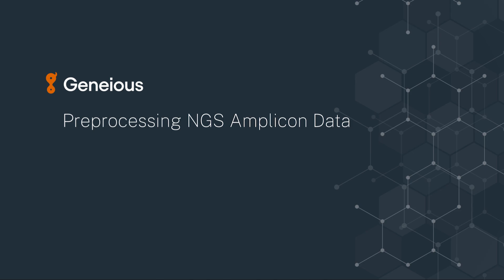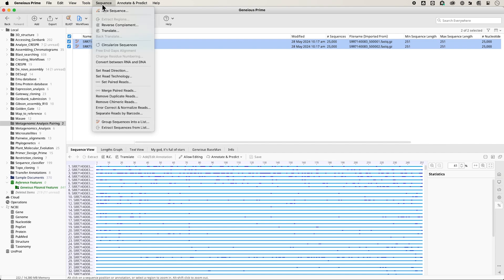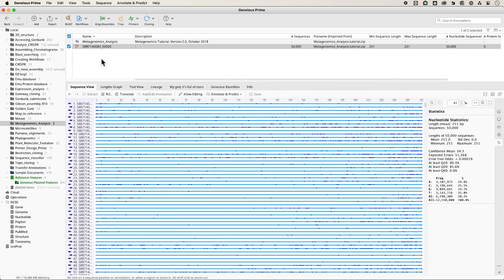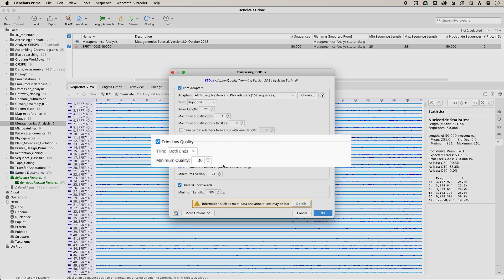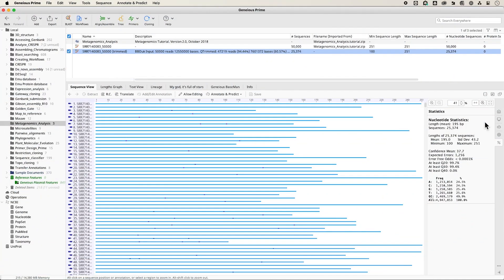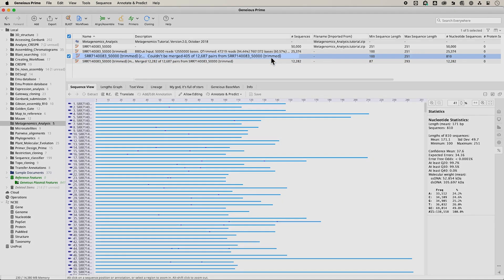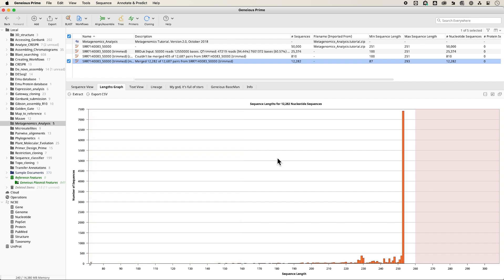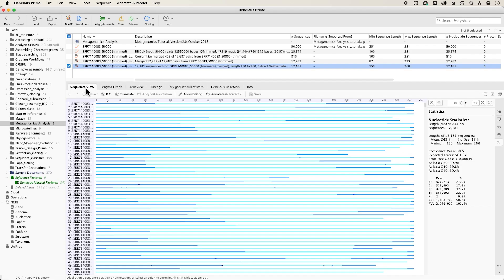Metagenomics: Preprocessing Amplicon Data in Geneious Prime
Learn how to preprocess NGS amplicon data, and trim and merge paired reads.
IN THIS VIDEO:
0:00
0:47.13 Trimming Amplicon Reads
1:31.88 Merging Paired Reads